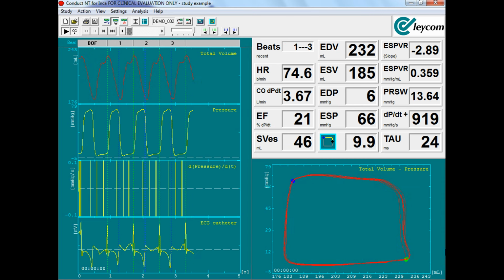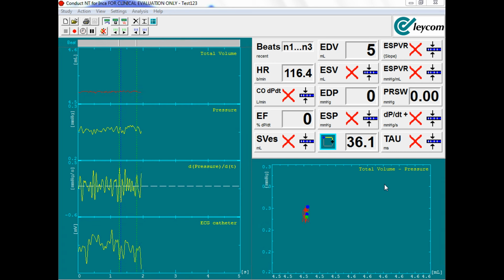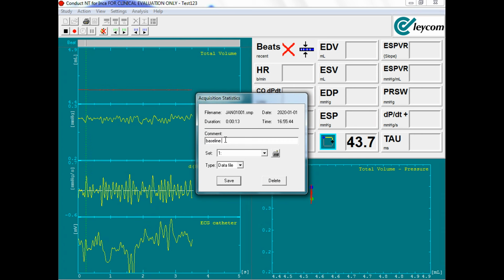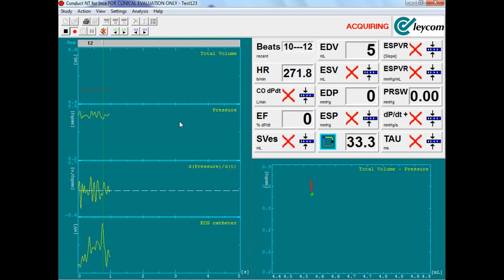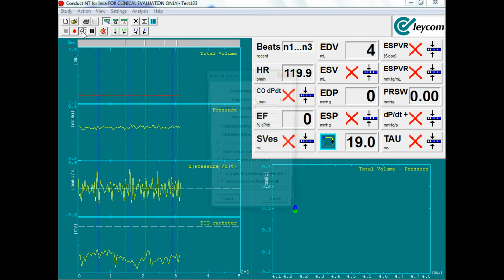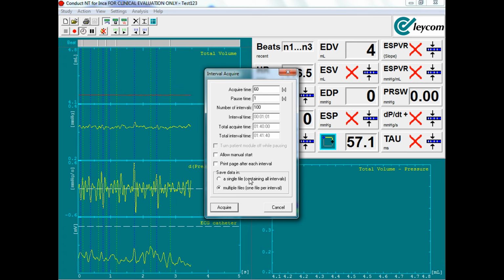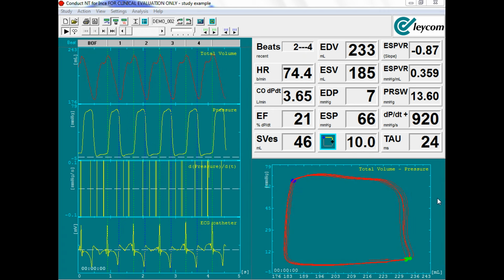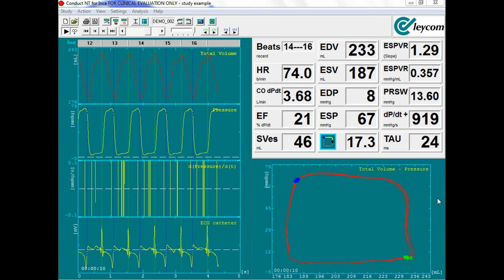CDL Video Series #3 - PV Loop Data Acquisition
CD Leycom Instructional Video Content:
- How to acquire PV loop data using Conduct NT software